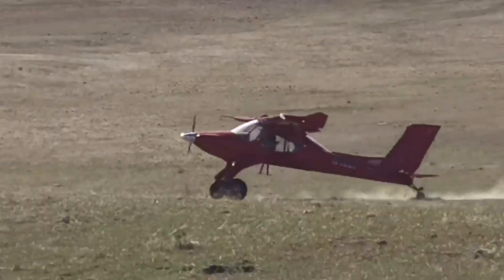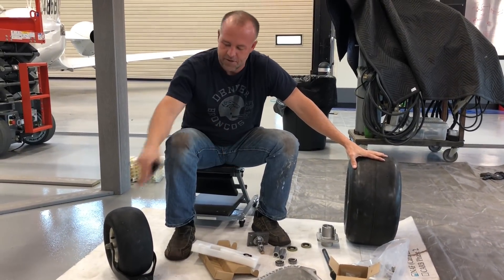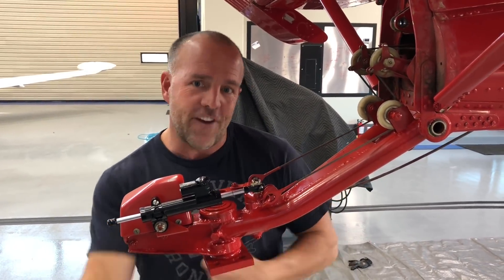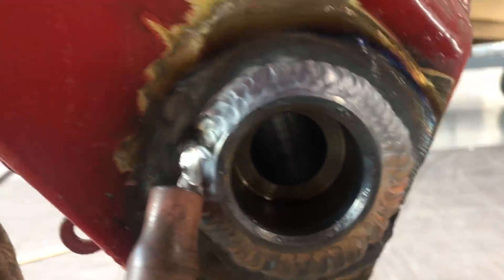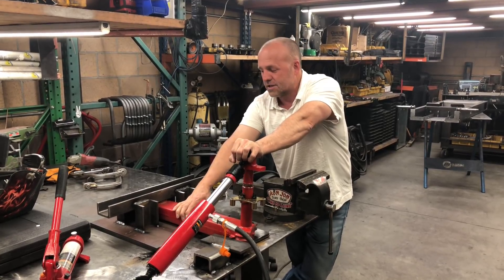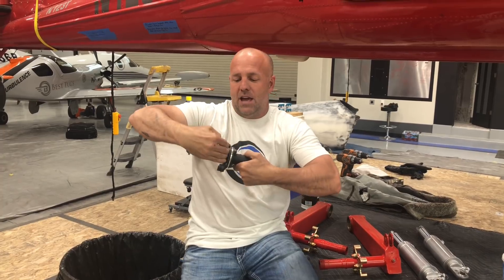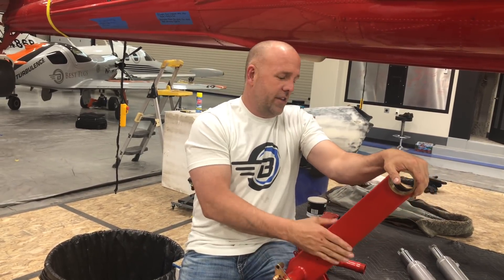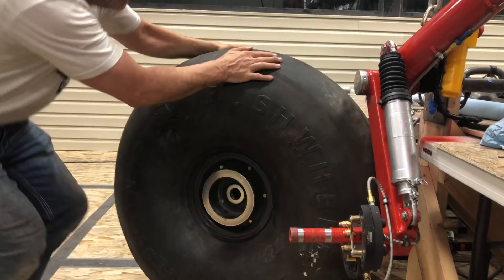Mike Patey Wilga (DRACO Video 10) Tail Wheel Design, Upgrading Brakes, Modify Trailing Link Gear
Turbine bush plane